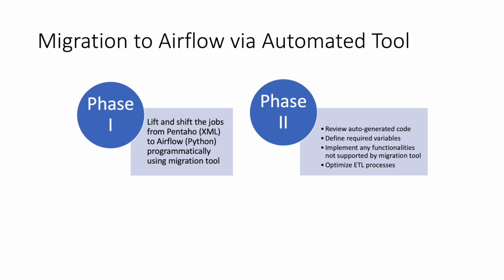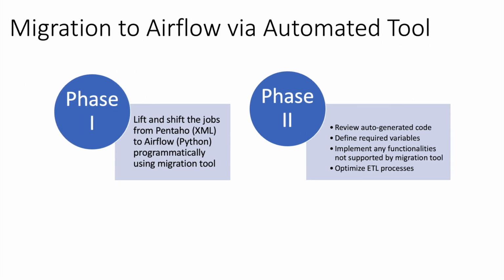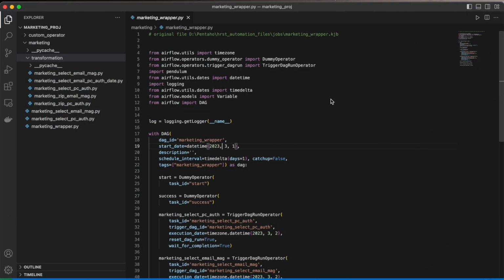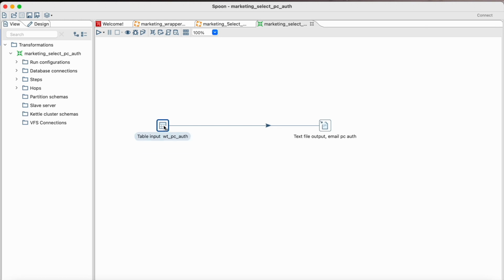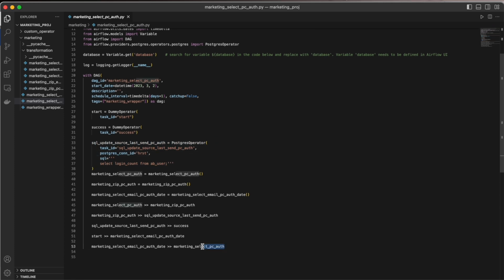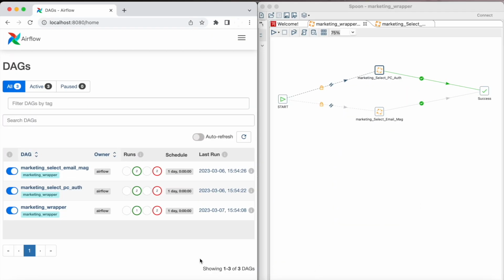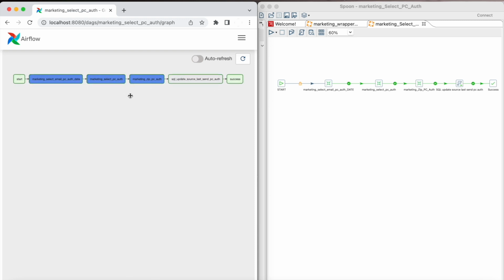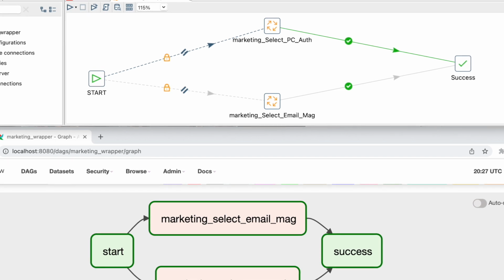Pentaho to Airflow Migration Tool